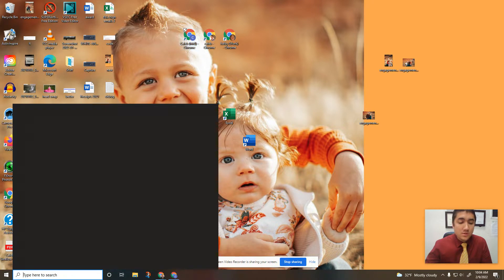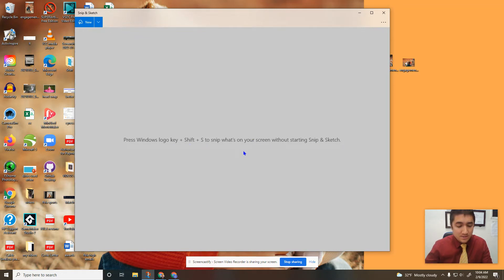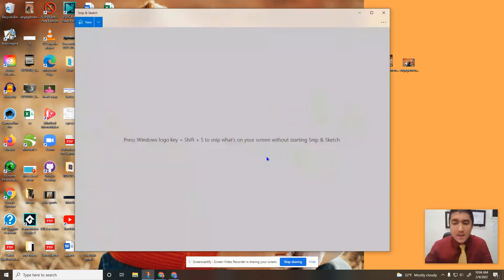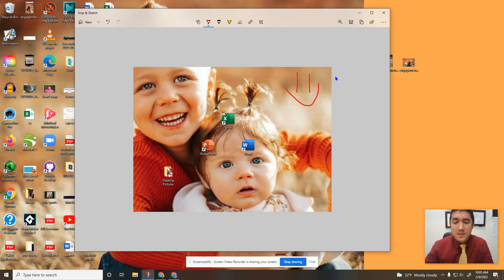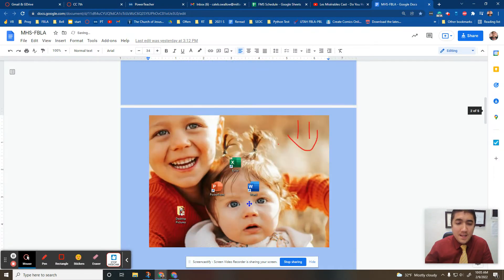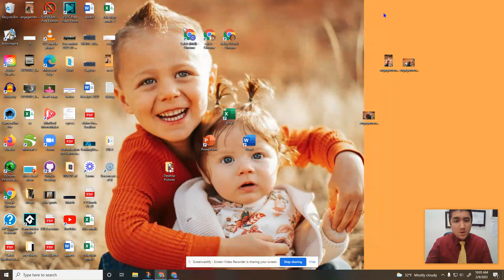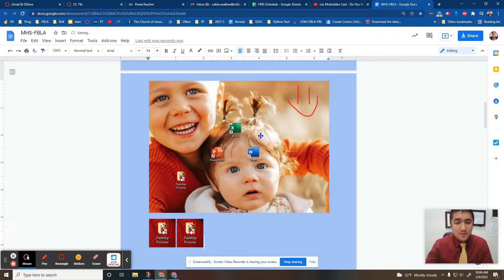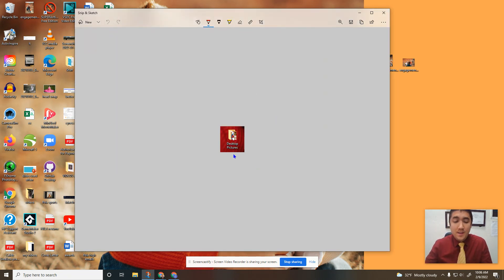Snipping Tool Basics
Learn how to quickly take a screenshot or a picture of what is on your screen.